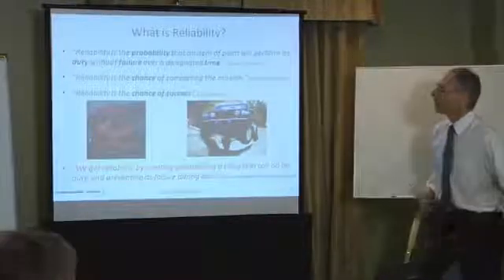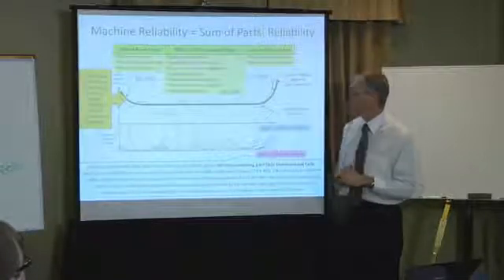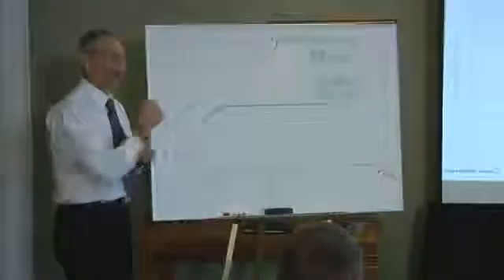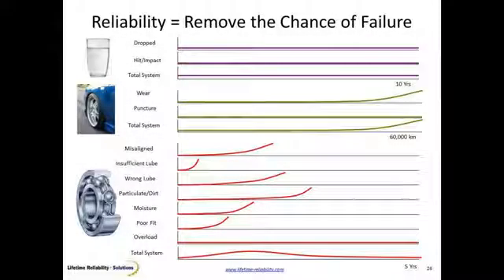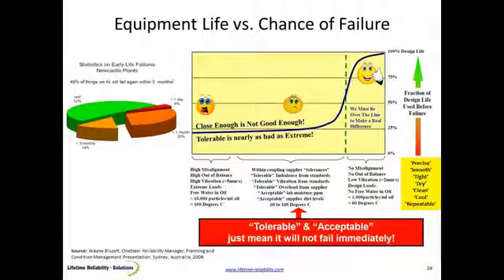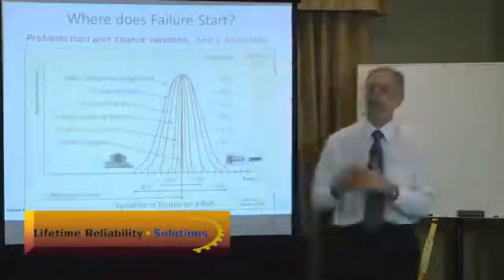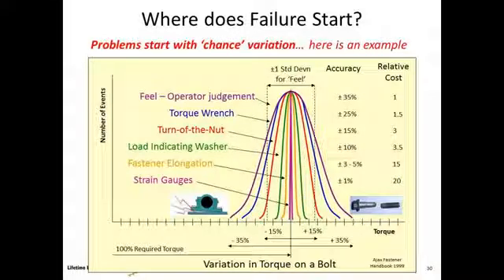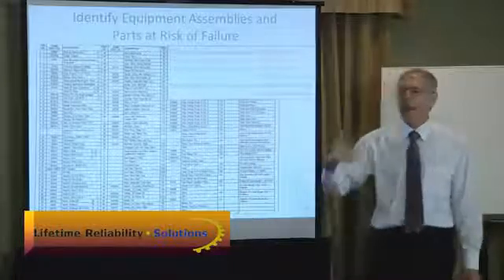Plant and Equipment Reliability - what is your real chance of future success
LRS Plant Wellness Way Day1 Session 02: Reliability: The probability of a successful outcome is your reliability. If it is machinery and equipment reliability that you want, you must know how equipment reliability is caused and how it is lost.